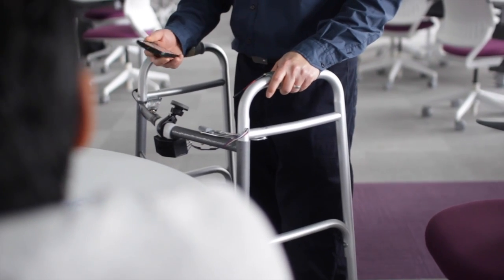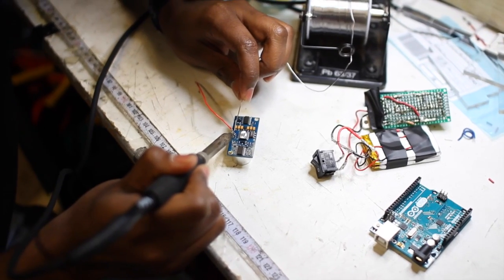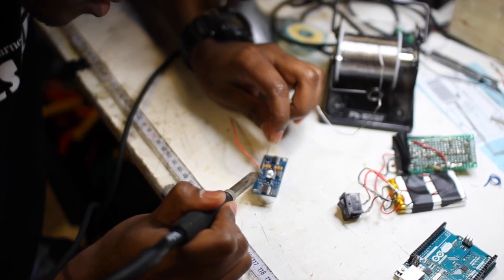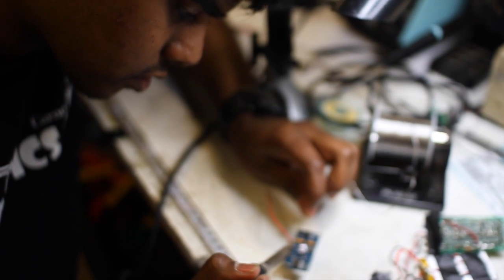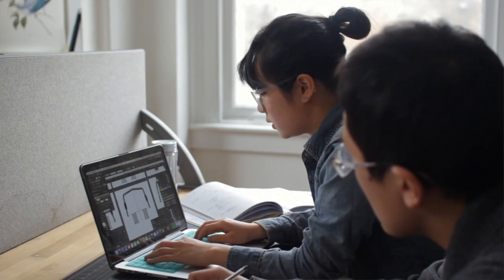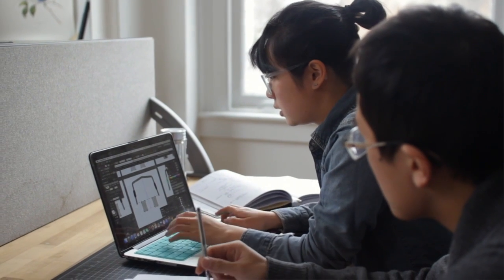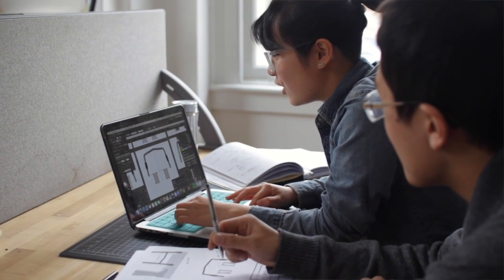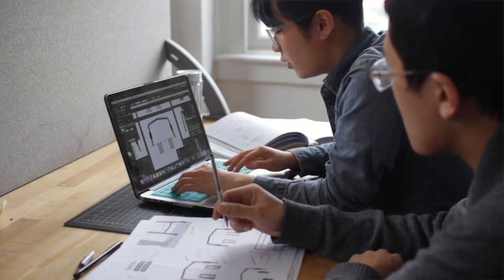youtube video #-MD4BzZBi9Q